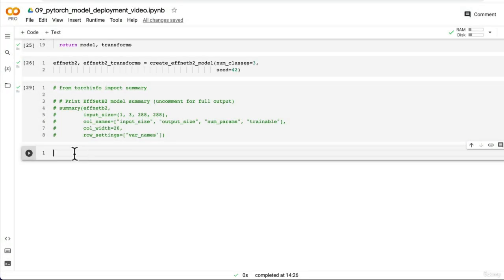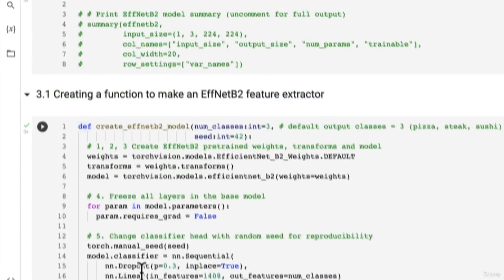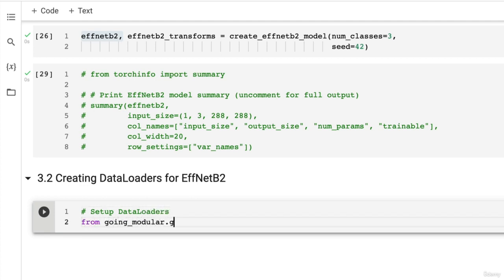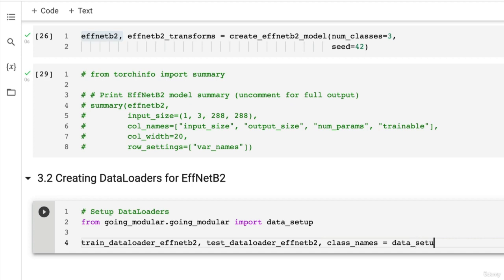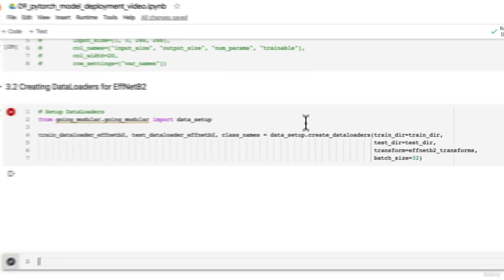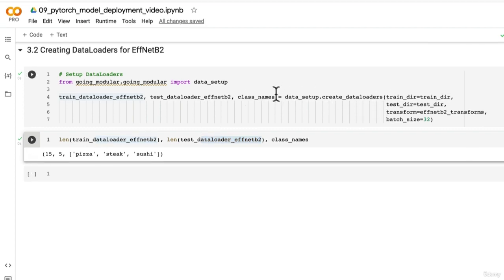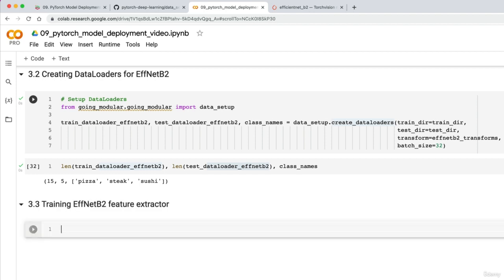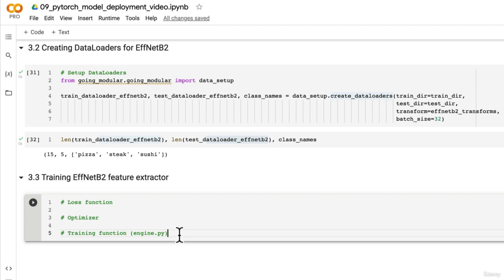12. Creating DataLoaders for EffNetB2